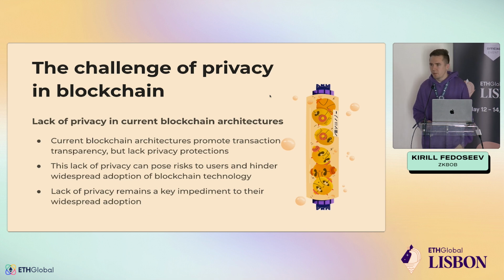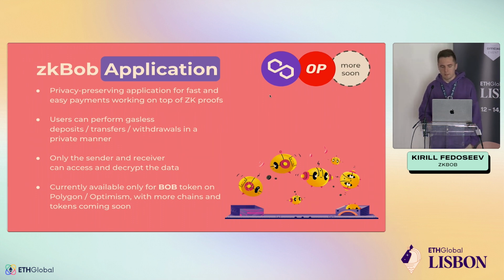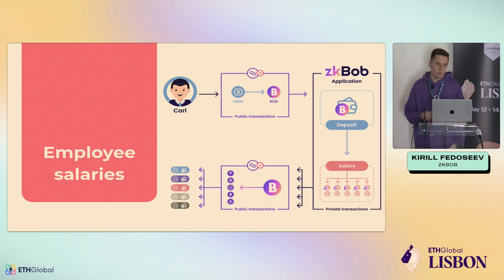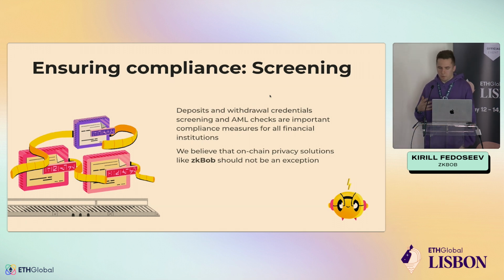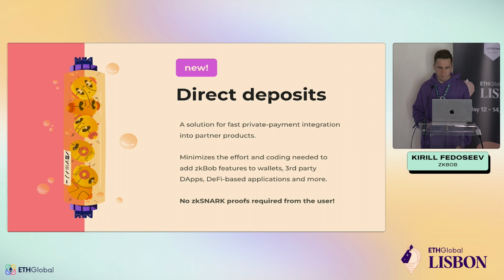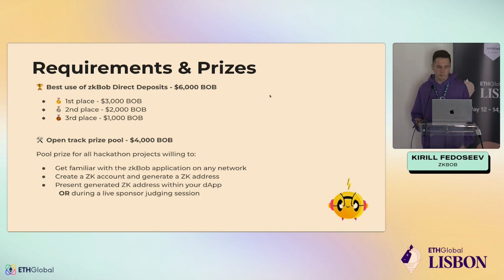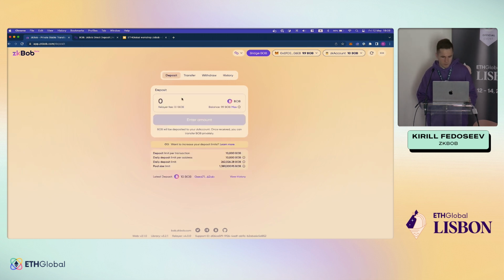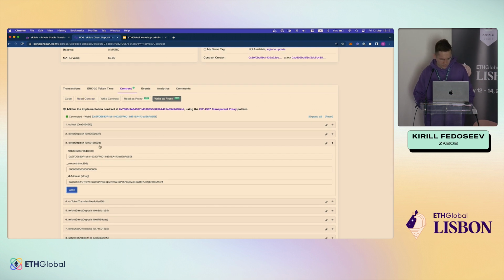zkBob 🛠️ Integrating zkBob privacy into DeFi workflows - Kirill Fedoseev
Join Kirill Fedoseev from zkBob for a workshop titled titled "Integrating zkBob privacy into DeFi workflows".